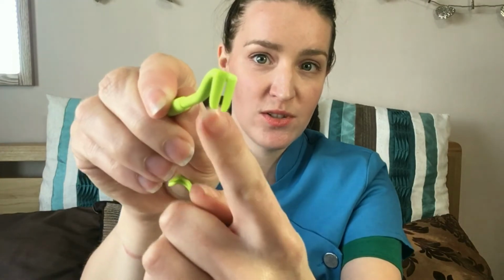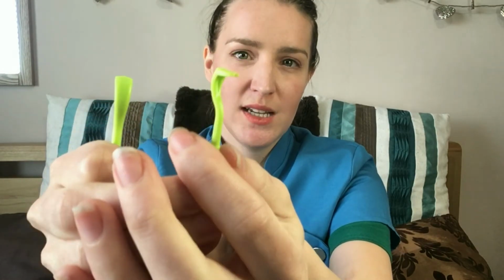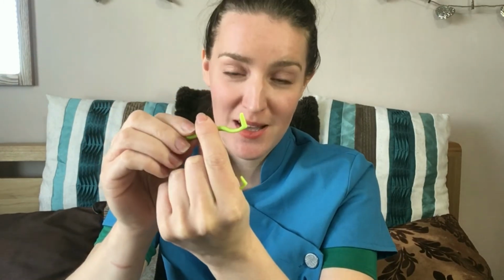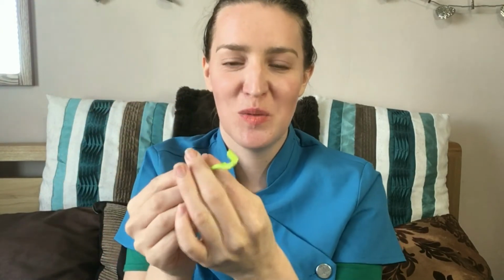O'Tom Tick Twister Remover Review | Professional Pet Groomer Reviews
Here's our full review of the O'Tom Tick Twister Remover Kit (try saying that fast five times!)

*This was not a sponsored video and opinions stated are all our own*

- Ticks are members of the arachnid family
- Tick infestations are more common in dogs than cats
- Pets can contract multiple diseases from one tick bite
-  There are about 850 known tick species!

Ticks are our least favourite parasite - if it is even possible to HAVE  a favourite parasite! In this video we review the Tick Twister Remover Kit by O'Tom and reveal just how easy it is to remove these creepy critters.

Or ask at your local pet shop or pharmacy.

Panda's Pet Pampering don't just make videos for YouTube! We are also (and mainly!) a mobile pet grooming service providing salon-grade pamper treatments for pets! We upload behind-the-scenes footage of our pet pamper sessions, tutorials on pet care and grooming guides, product reviews, grooming showcases and more! If you like cute videos of fluffy pets you're in the right place!